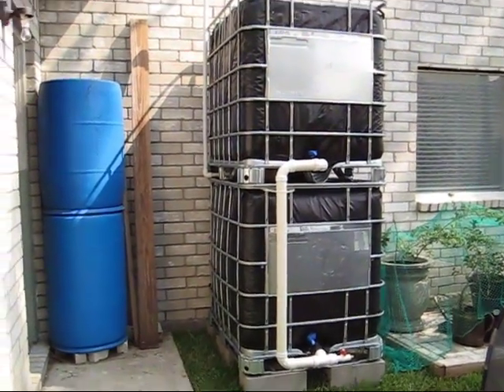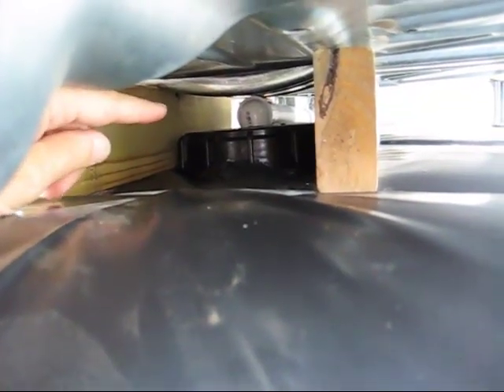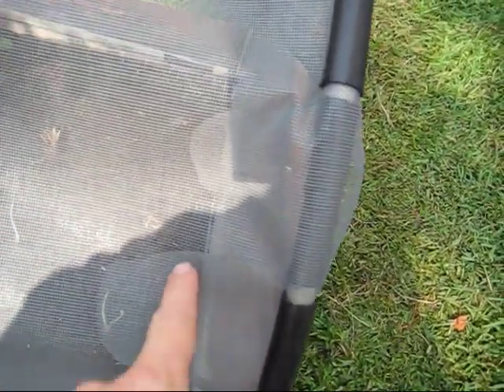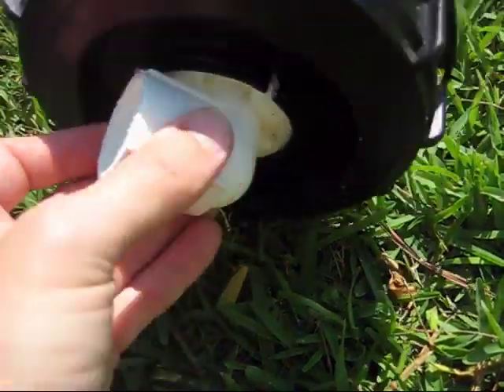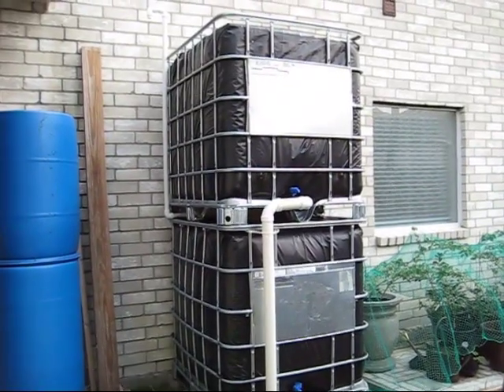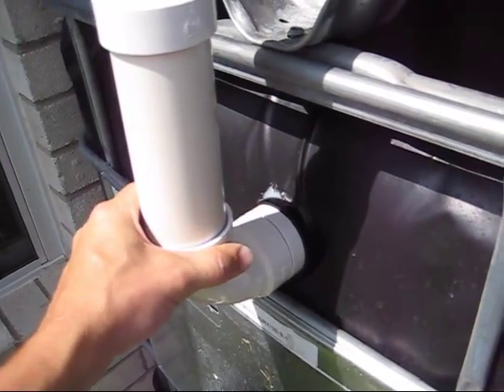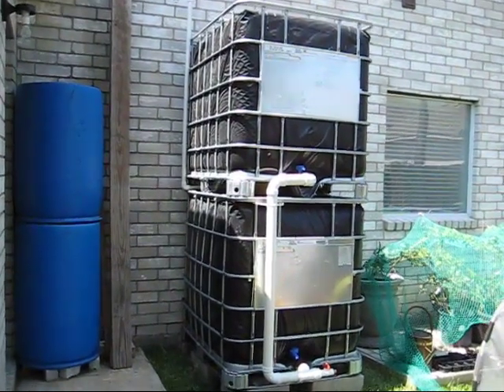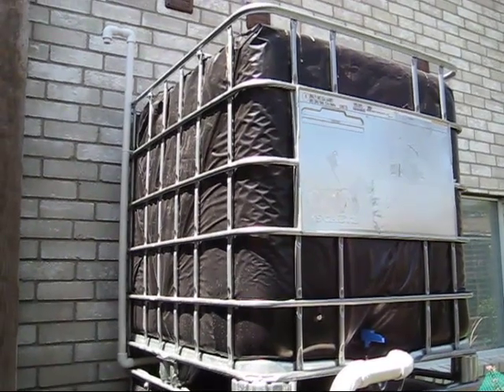Rainwater Collection System Part 5: Venting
If you don't get the venting part of your rainwater collection system right you will get very little water into your totes or barrels. Here I show two methods that successfully vent the stacked totes to allow air to vent while water is either entering or leaving the system.